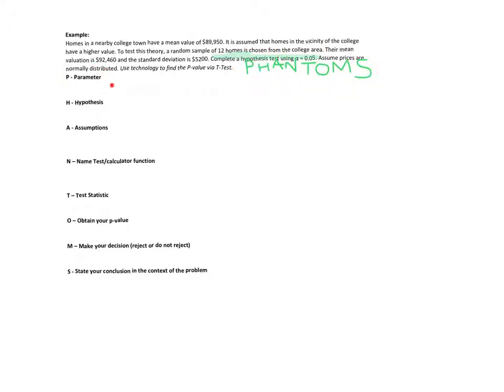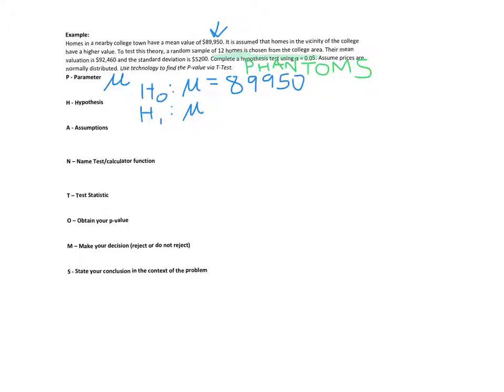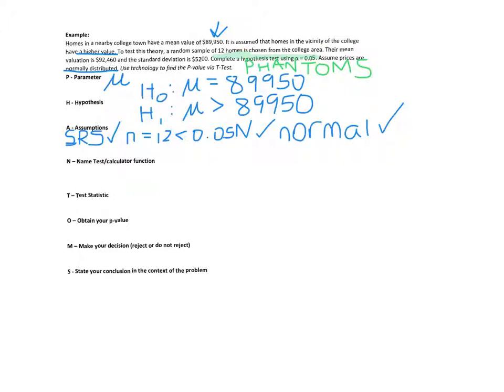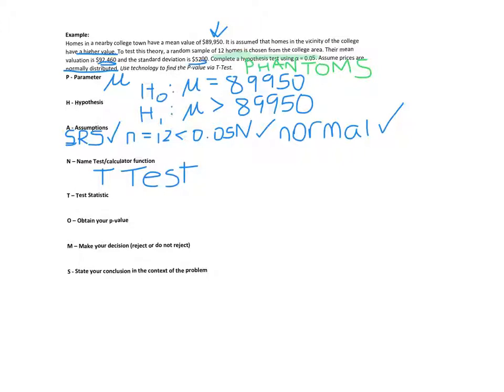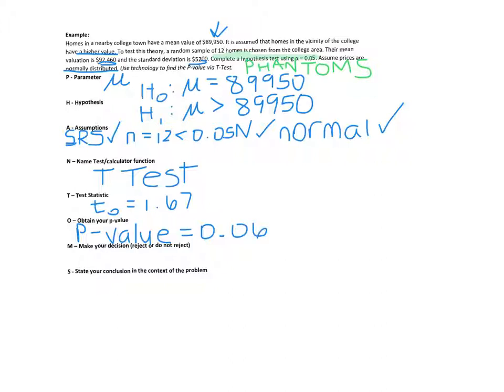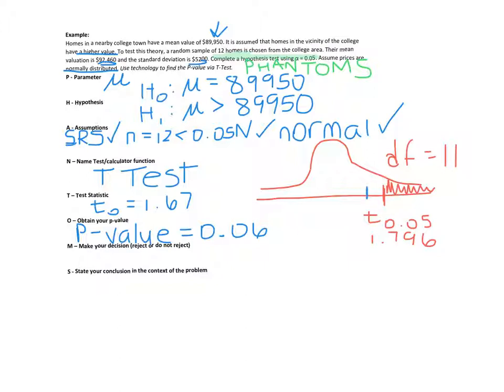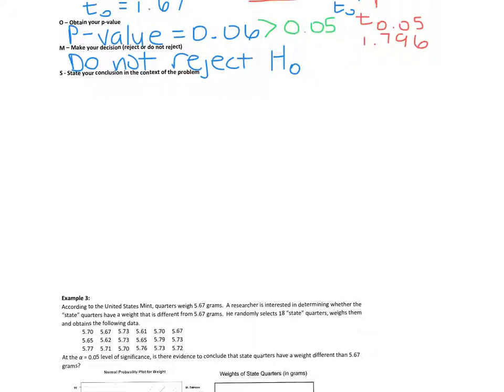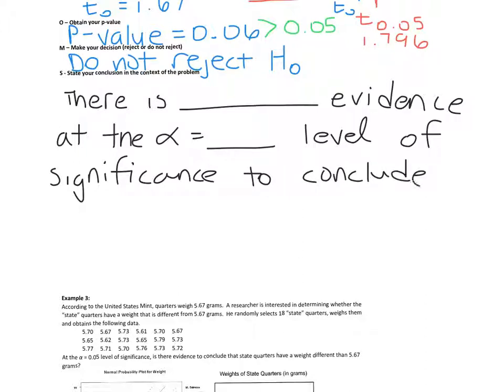Math 150 section 10.3 part 2 - Statistics and hypothesis testing for the population mean